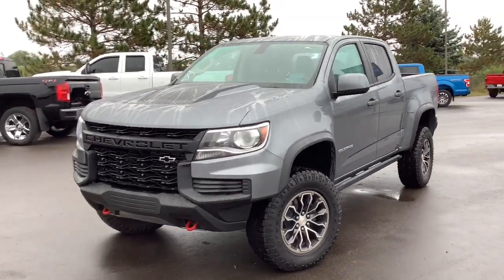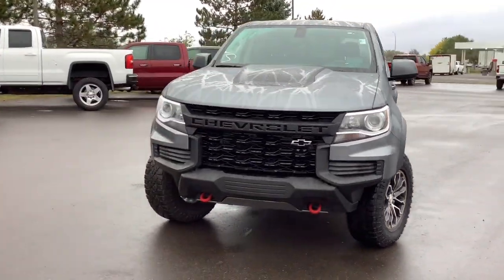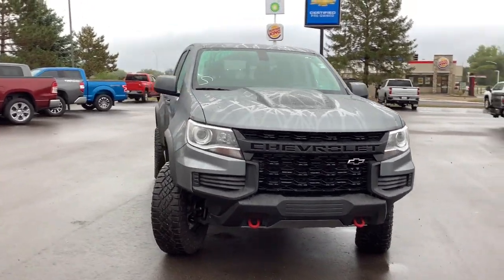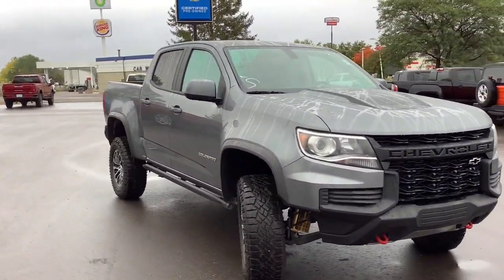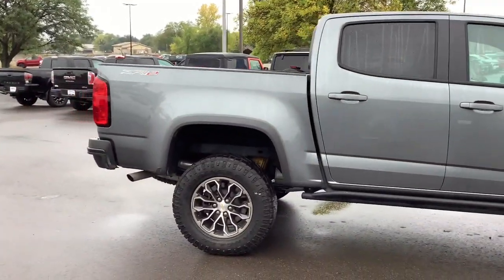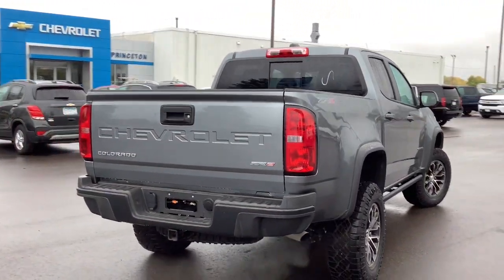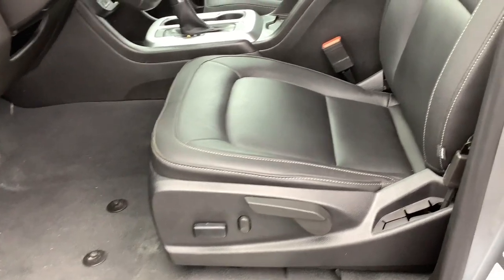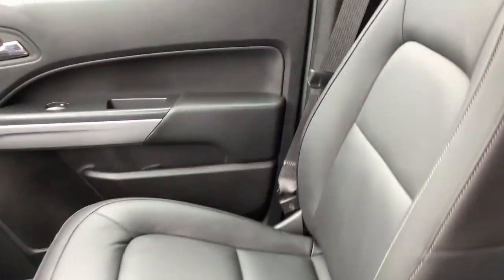2022 Chevrolet Colorado Aitkin, Foley, Elk River, Little Falls, Mora, MN P9640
Satin Steel Metallic Used 2022 Chevrolet Colorado 4WD ZR2 available in Princeton, Minnesota at Princeton Auto Center. Servicing the Aitkin, Foley, Elk River, Little Falls, Mora area.

112 9th Ave Circle S

Satin Steel Metallic 2022 Chevrolet Colorado ZR2 4WD 8-Speed Automatic V6 4WD.Odometer is 8612 miles below market average!